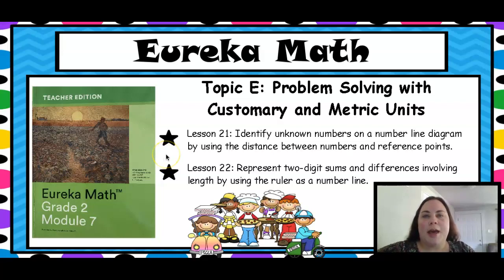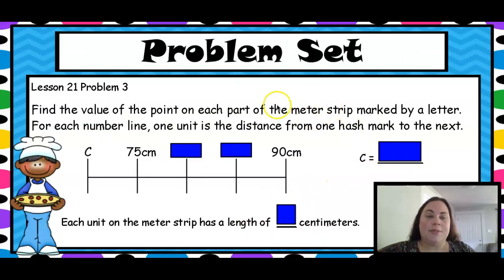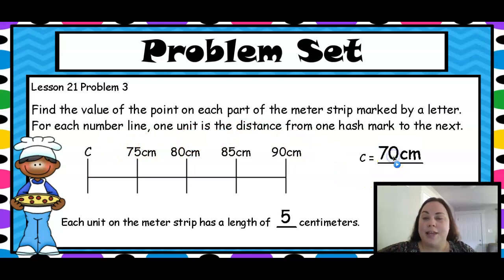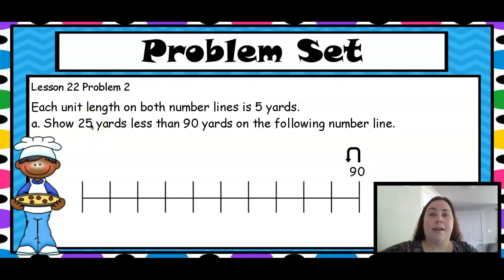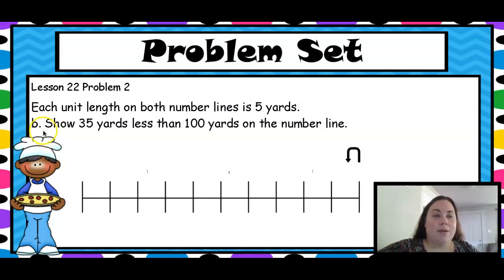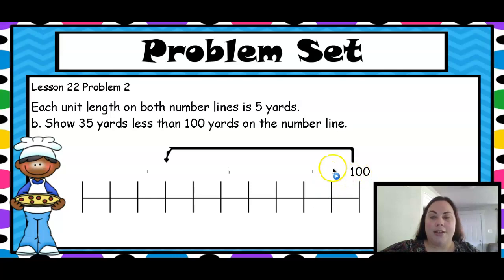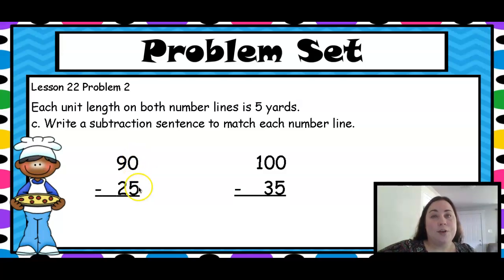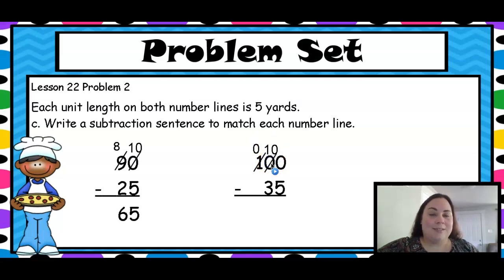M7 Lesson 21 & 22